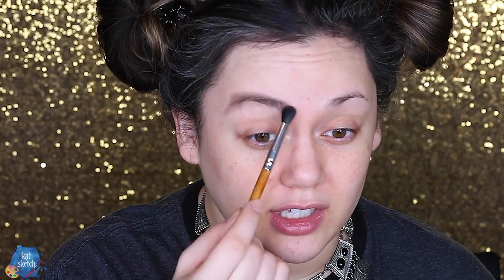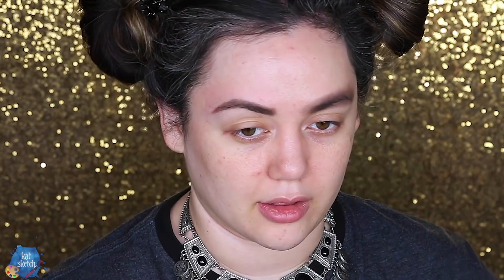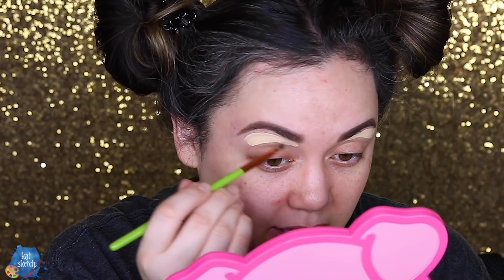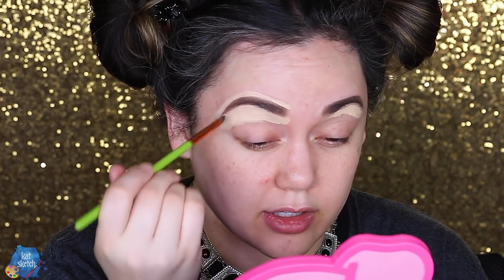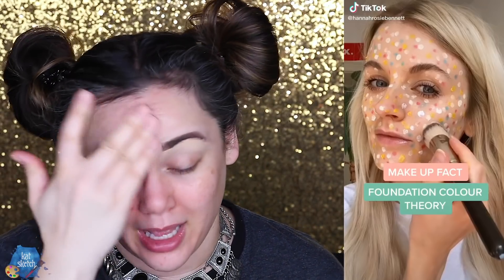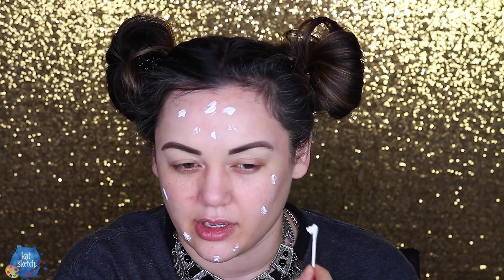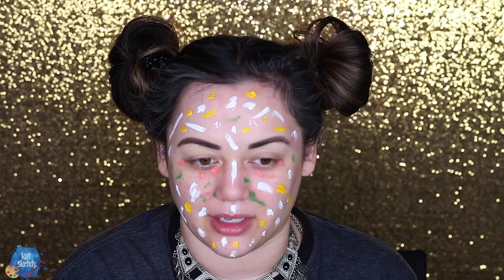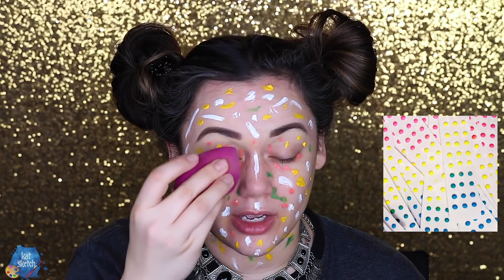TIKTOK CUSTOM FOUNDATION HACK!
FOLLOW ME »